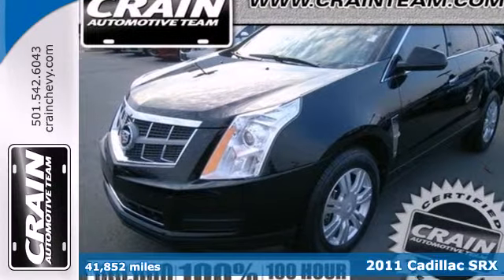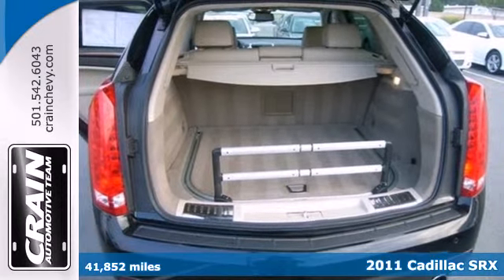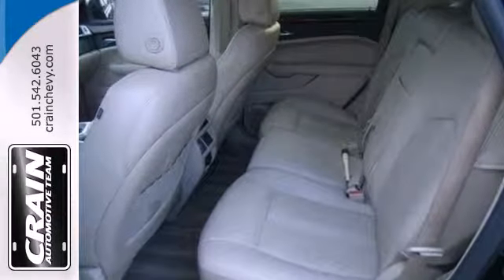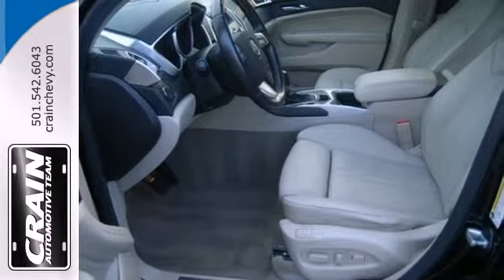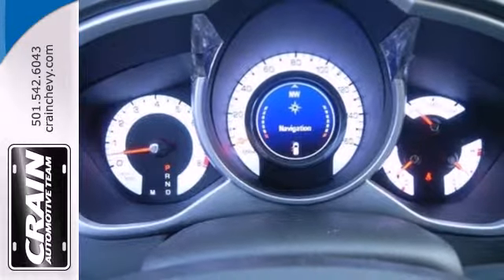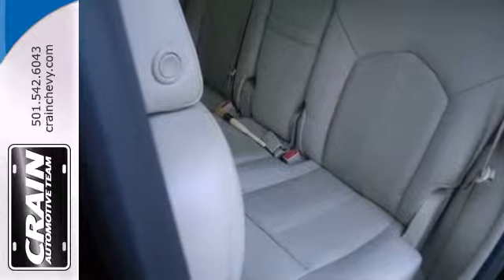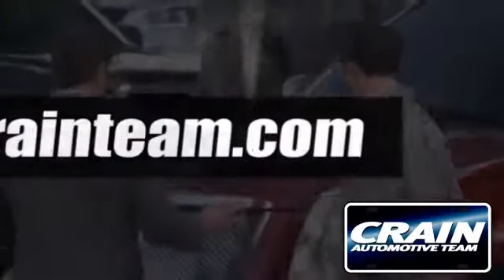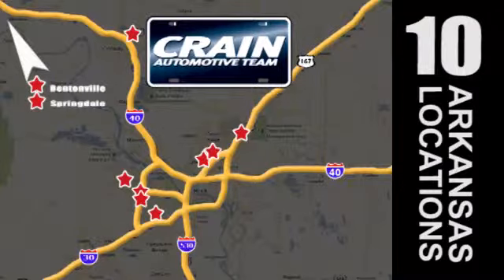2011 Cadillac SRX Little Rock AR Bryant, AR 3CT3320A - SOLD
Year: 2011
Make: Cadillac
Model: SRX
Trim: Sedan
Engine: Gas V6
Transmission: Automatic
Color: BLACK
Mileage: 41852
Stock #: 3CT3320A

Address:
9911 Interstate 30